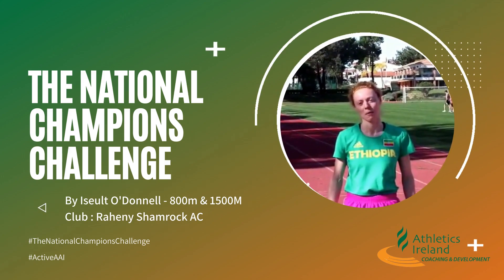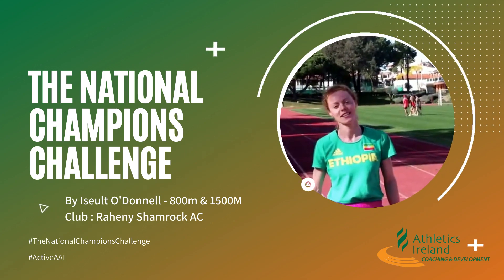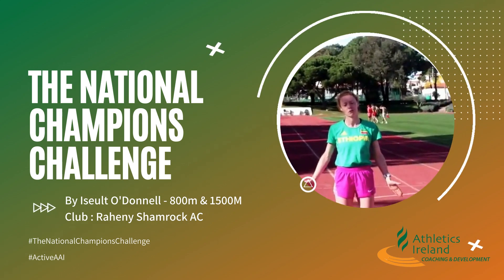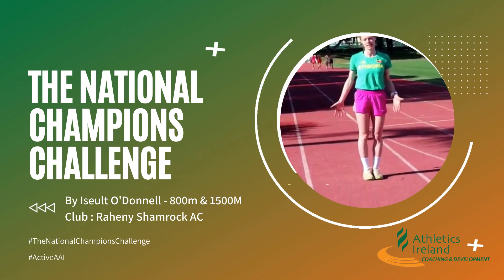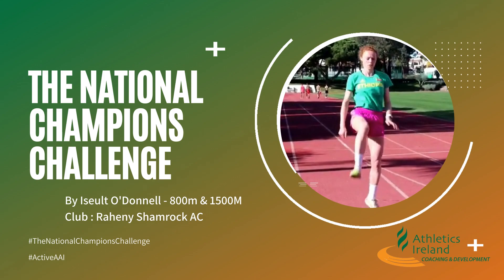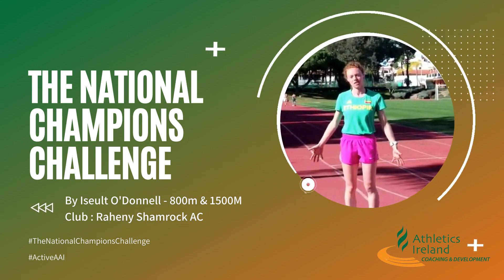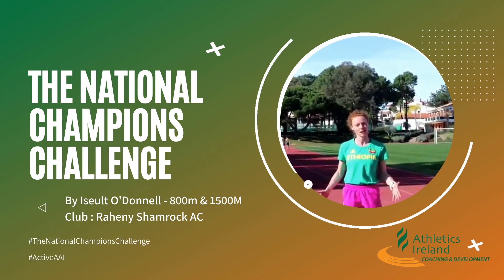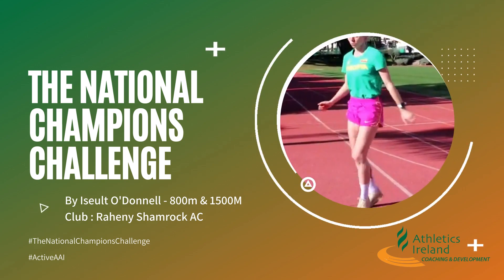The National Champions Challenge #6: Iseult O’Donnell